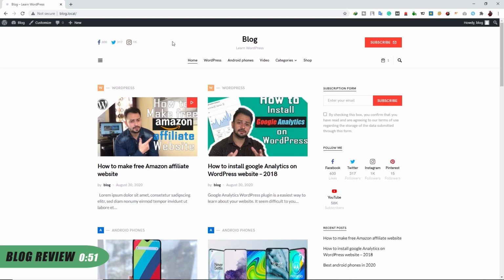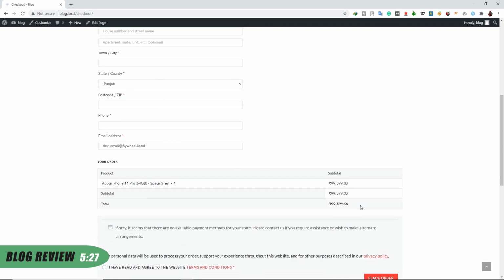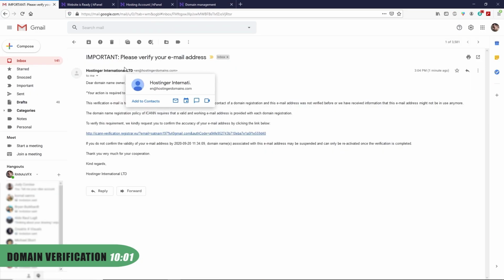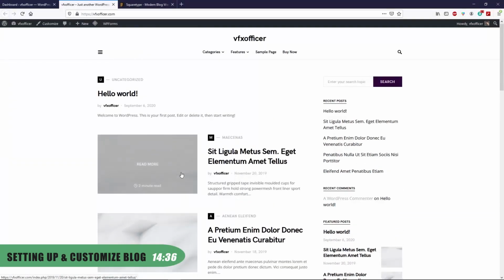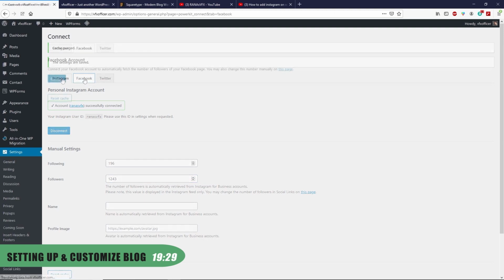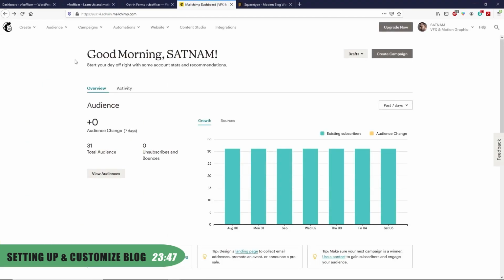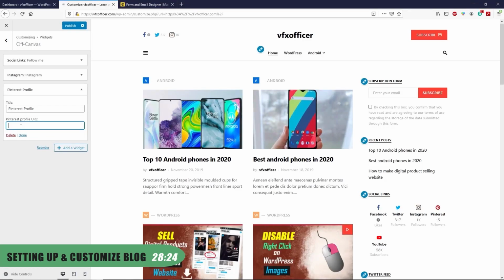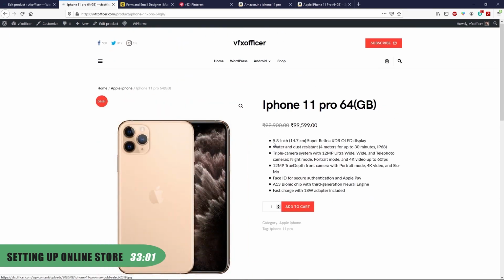How to Create a Viral Blog & Ecommerce Website In 2020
Today we are going to create Viral Blog & Ecommerce Website. This video for those who want to start blogging and wants to run Ecommerce Website. I will try to do my best to show you every single step.

Time code👇  (Watch Any Part of The Video)
0.intro:- 0:00
1.Blog Review:- 0:49
2.Requirements For Website:- 5:44
3.Buy Hosting & Domain:- 6:41
4.Claim Your Domain:- 8:41
5.Domain Verification:- 9:30
6.Install WordPress:- 10:17
7.Install Free SSL:- 11:24
8.Buy & Install Theme:- 11:54
9.Setting up & customize blog:- 13:44
10.Setting up Online Store:- 28:43
11.Next Step For Your Website:- 33:11

Other helpful video tutorial for your WordPress  website👇

👉How to approve google adsense for website - only in 3 steps